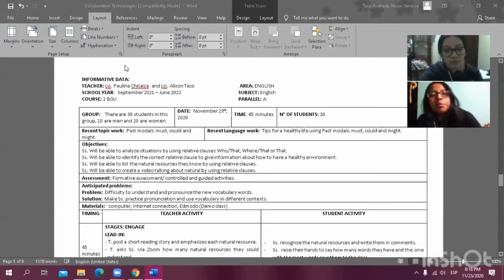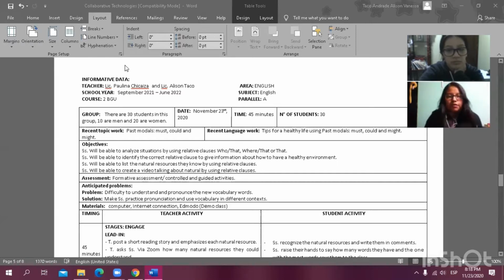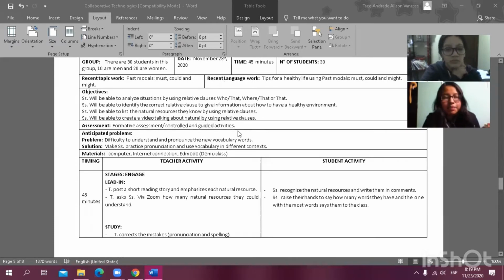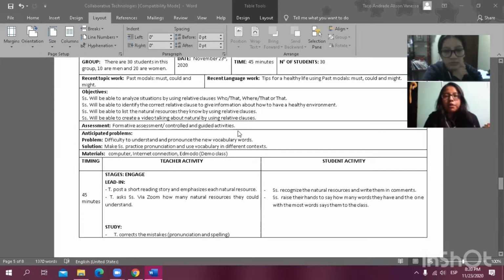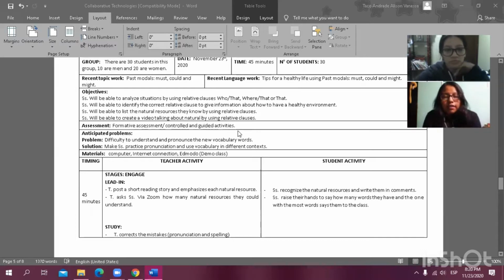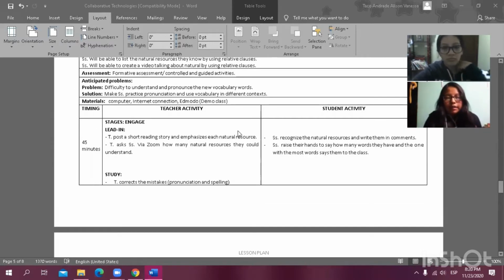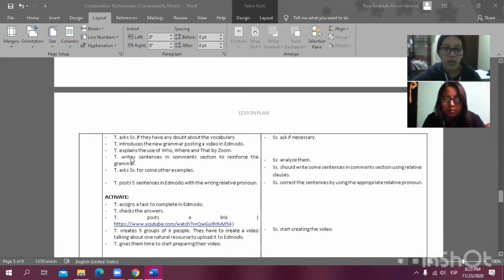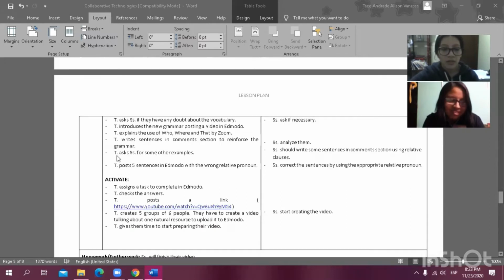GUIA APE 2